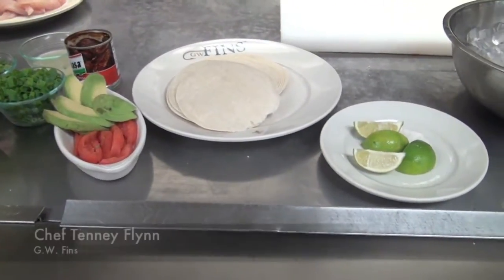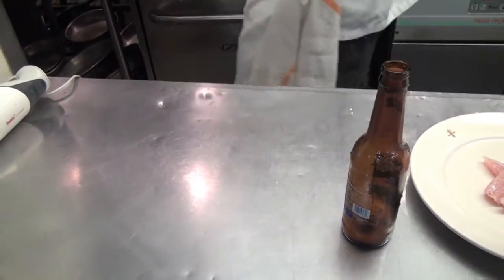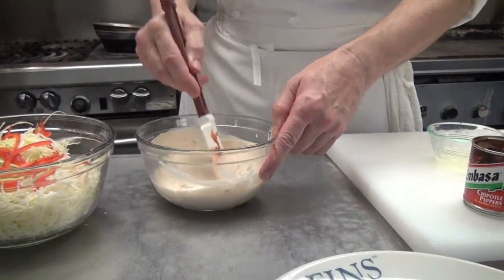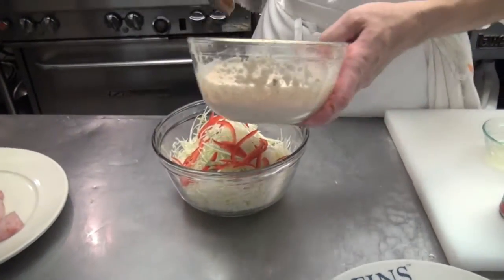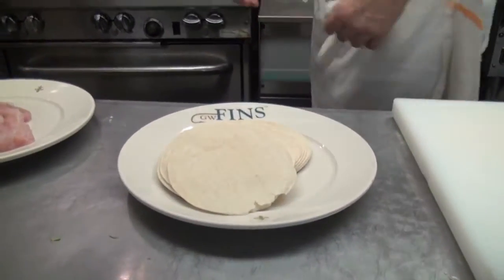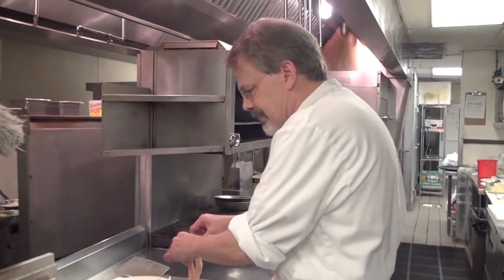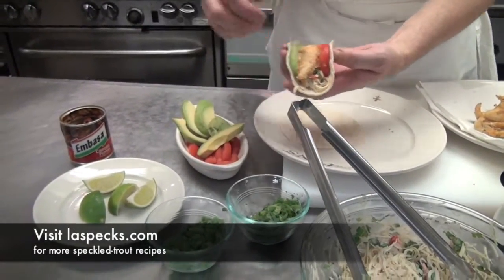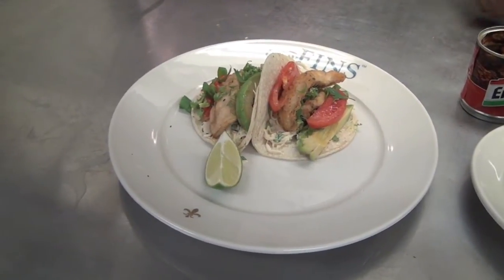Batter Fried Speckled Trout Tacos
Chef Tenney Flynn of GW Fins makes incredibly delicious fish tacos using fresh Louisiana speckled trout.